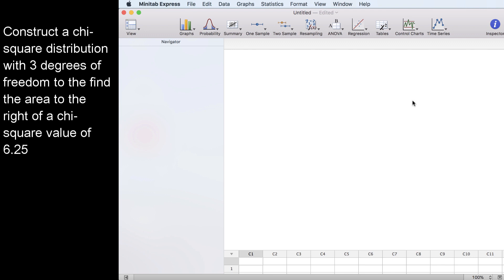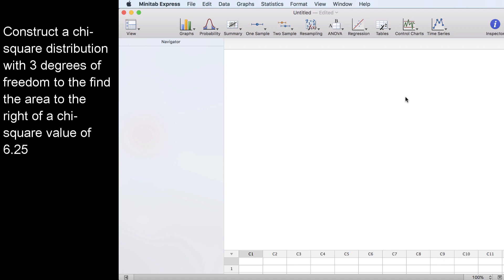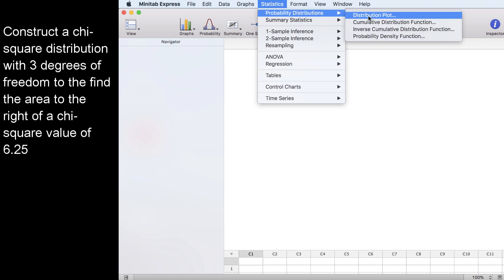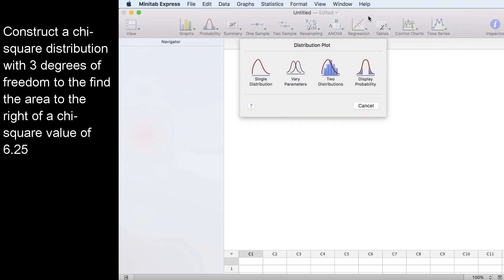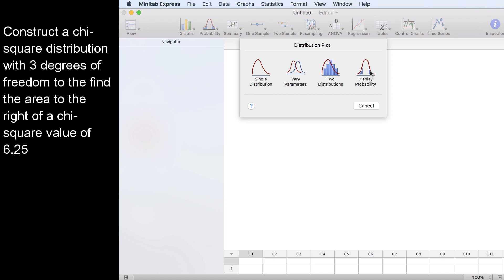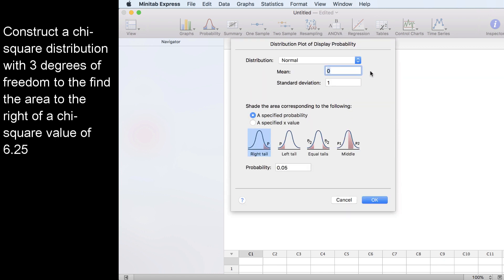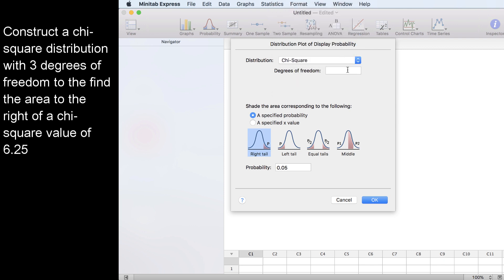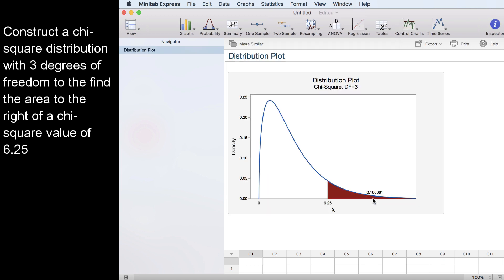Minitab Express: Chi-Square Probability Distribution Plot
Minitab Express is used to construct a chi-square distribution with 3 degrees of freedom to find the area to the right of a chi-square value of 6.25